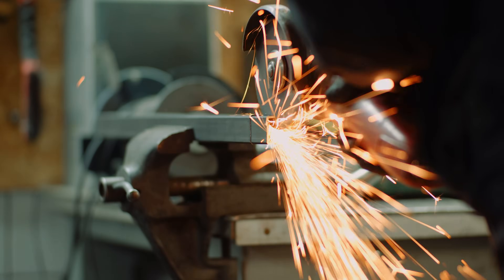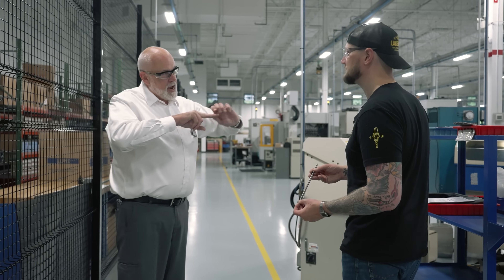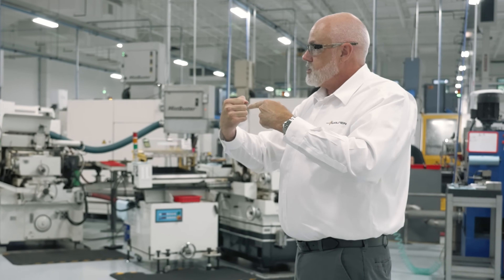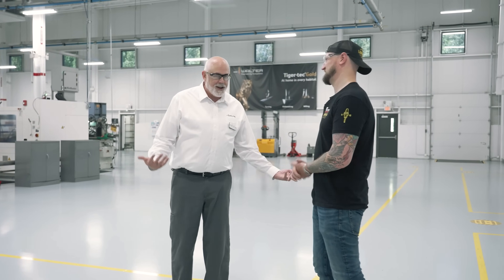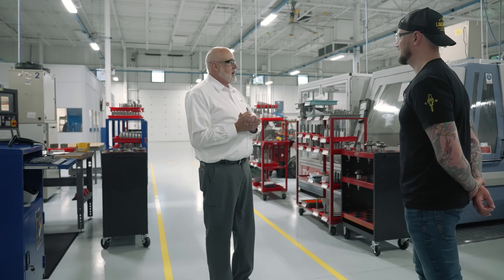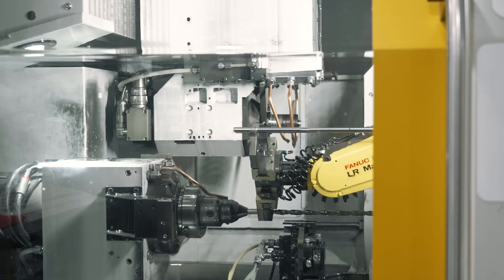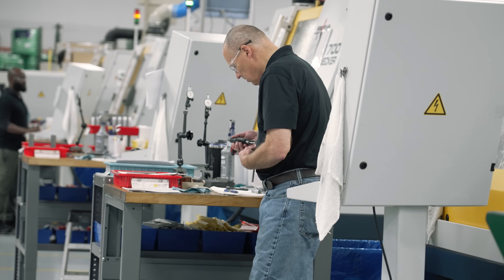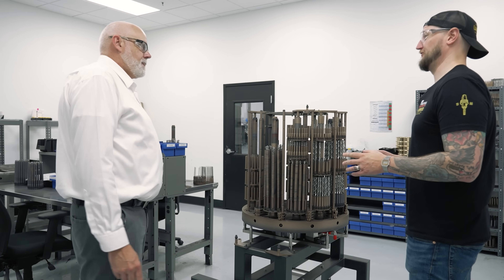From Raw Carbide to Coated Drill - 100% Made in USA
When rebuilding North American manufacturing, we often discuss parts, but what about the tooling that massive production facilities rely on?
We visited Walter Tools USA, where solid carbide rods get transformed into precision-coated drills — all under one roof in South Carolina.
From cutting raw blanks to grinding perfect geometry, polishing flutes, and applying a tip-only coating, every step here is about precision, performance, and keeping production close to home.

Timestamps:
1:12 – Cutting Raw Carbide Blanks
2:24 – Establishing the Trucking Diameter / Grinding
10:13 – Fluting & Gashing
14:00 -- Coating

Making The Cut is all about manufacturing technology and our goal is to bring a representation of the guys on the shop floor, into those manufacturing technology conversations.

Have any questions or wish we covered something you didn't see?